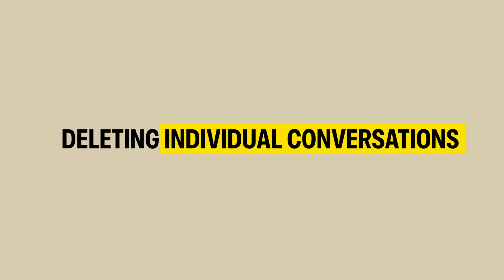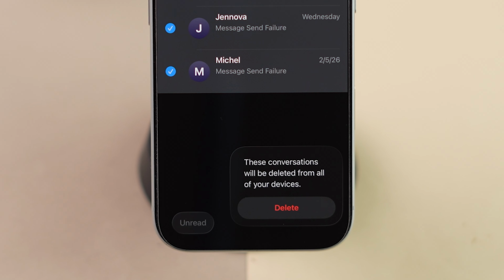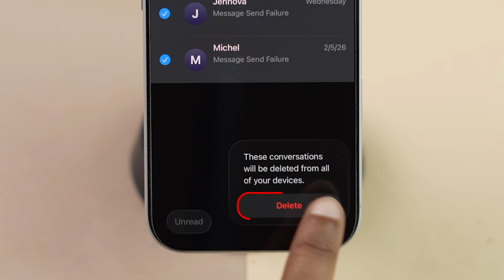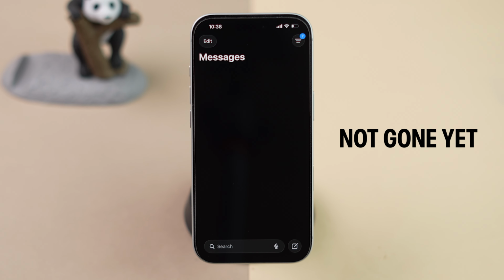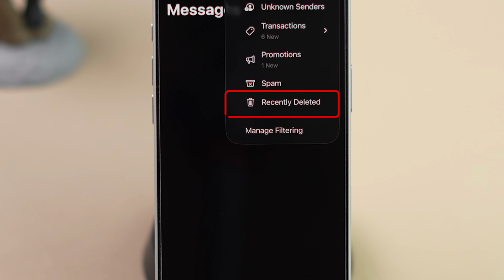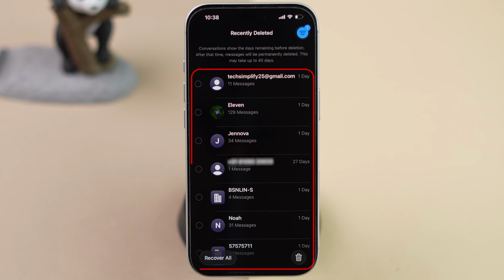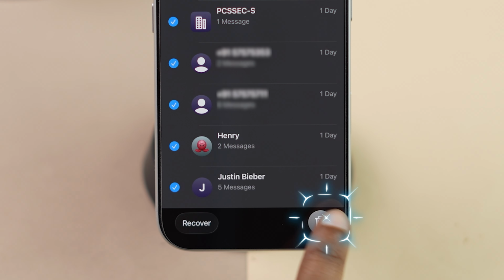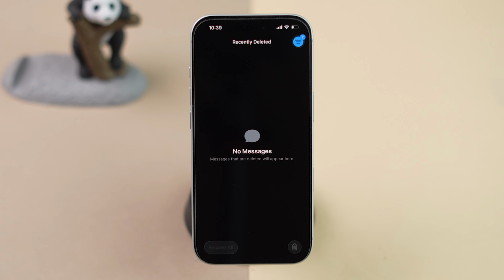How to Delete All Text Messages on iPhone?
Want to clear all text messages on your iPhone quickly? In this video, we’ll show you the easiest step-by-step method to delete all messages at once on your iPhone. Follow along to free up storage space and keep your Messages app organized. Watch till the end to learn the fastest and safest way to remove all text messages on iPhone!